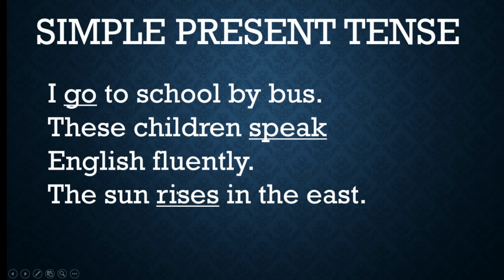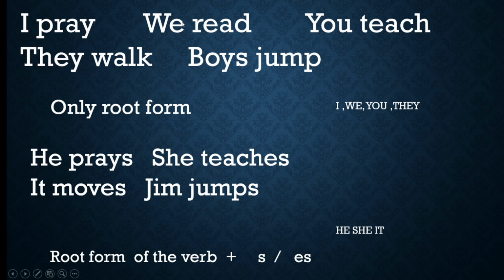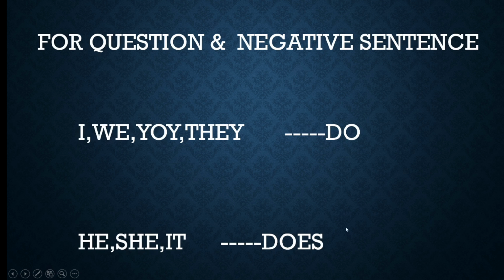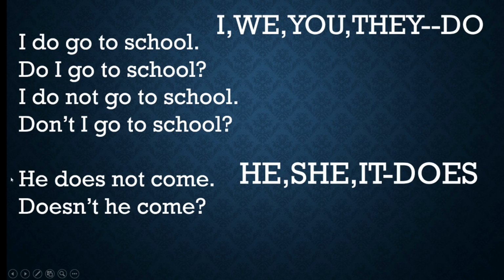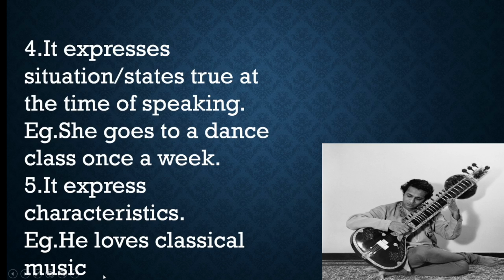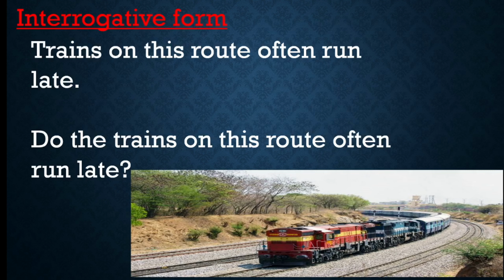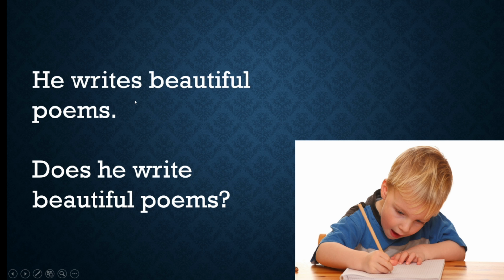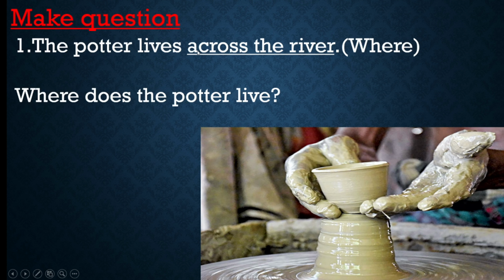CLASS 6 (Simple Present Tense)